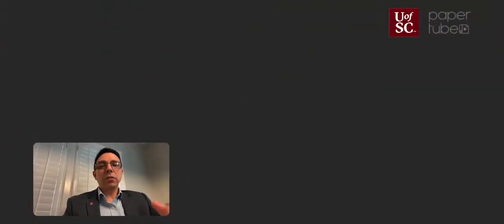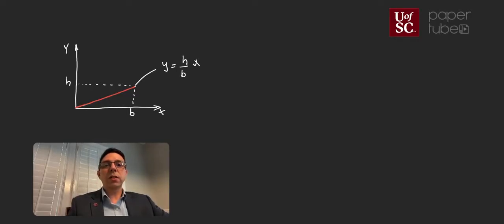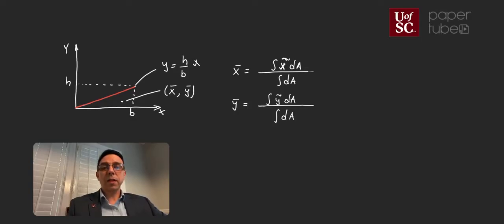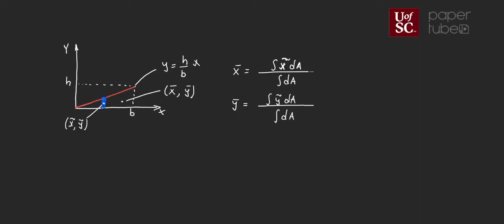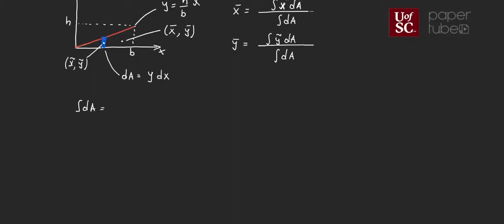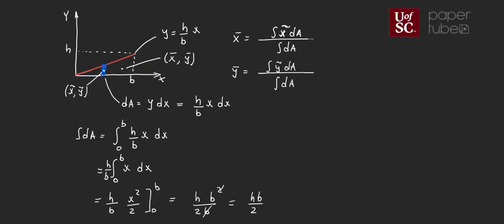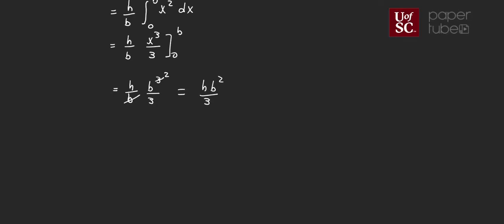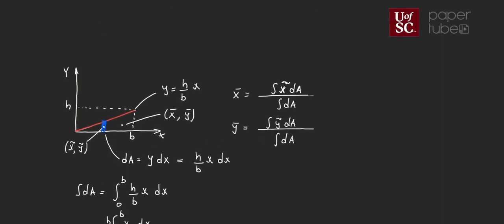Centroid: Example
This video shows an example of a centroid using integration within the context of Statics